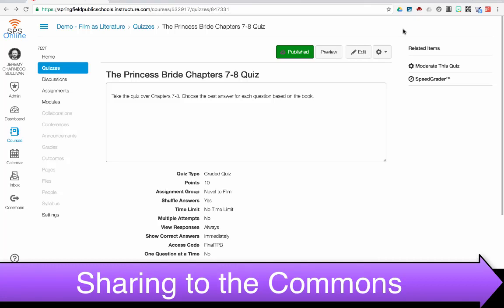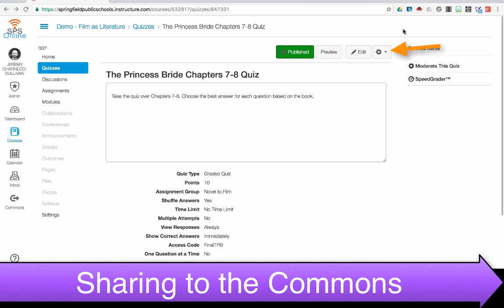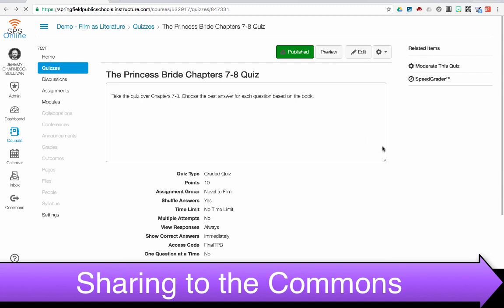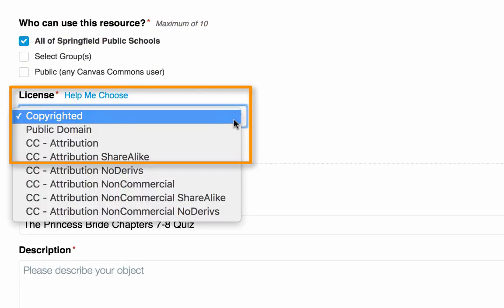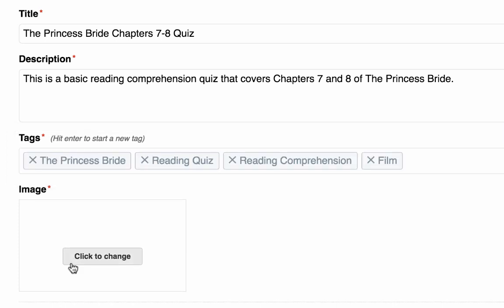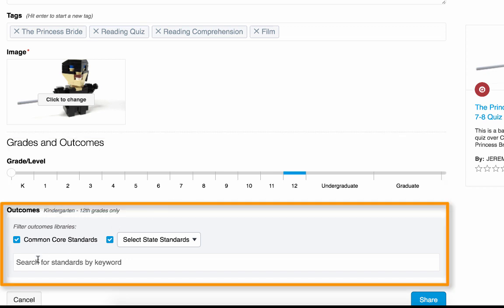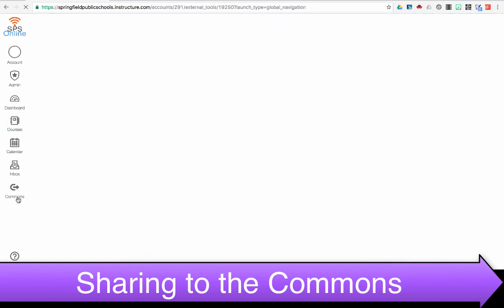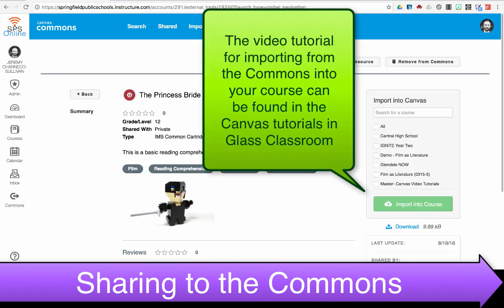Canvas Sharing to the Commons